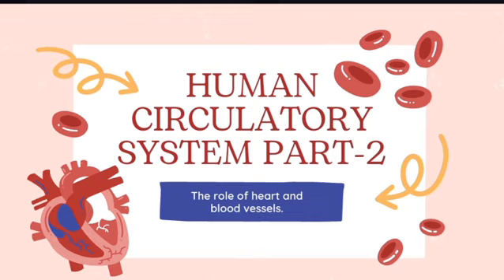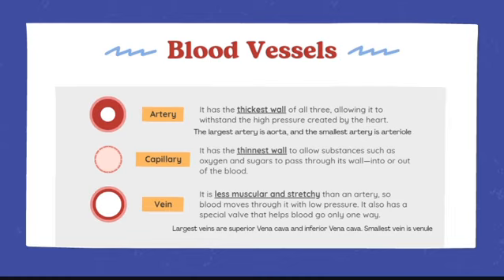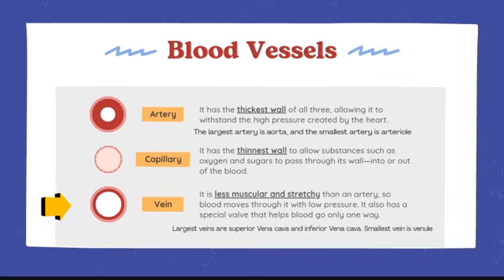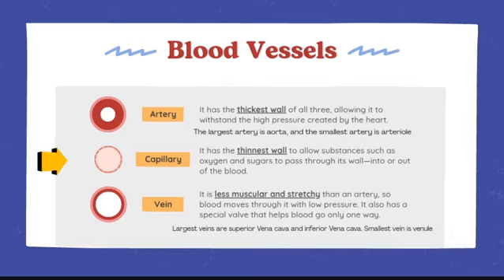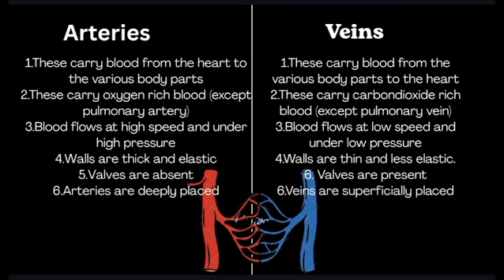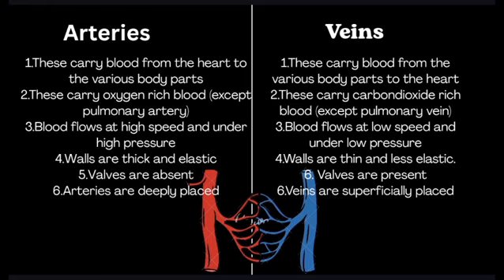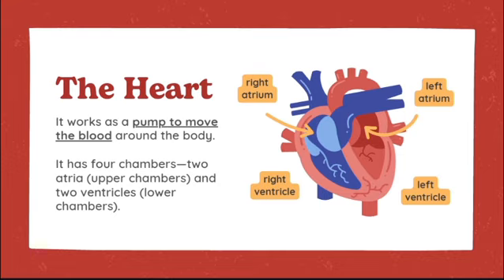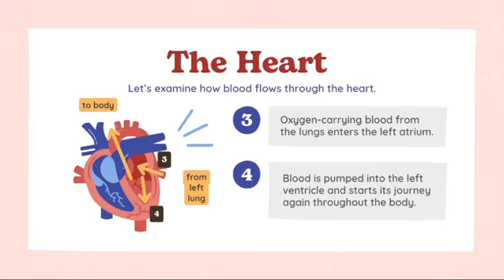The role of heart and blood vessels | Human heart | circulation of blood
This video is about the role of heart and blood vessels

Thankyou friends